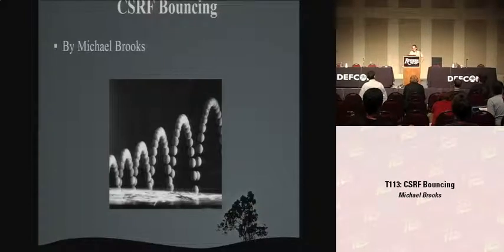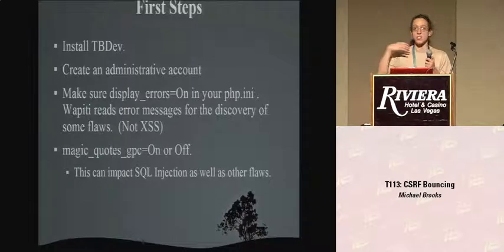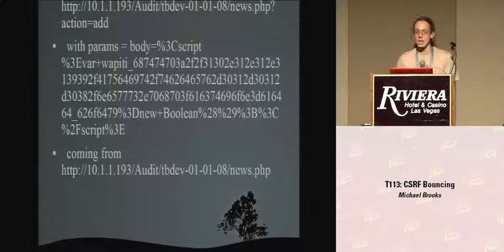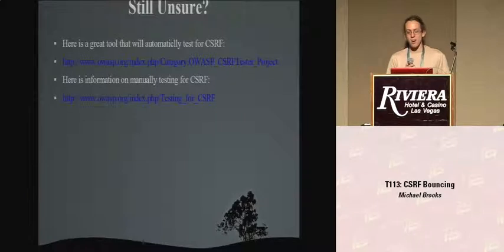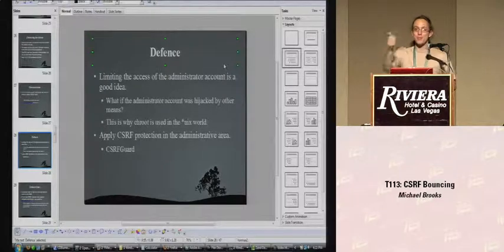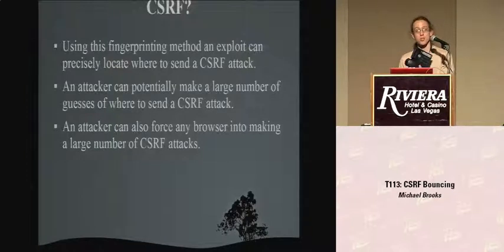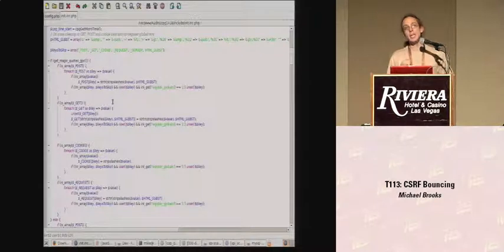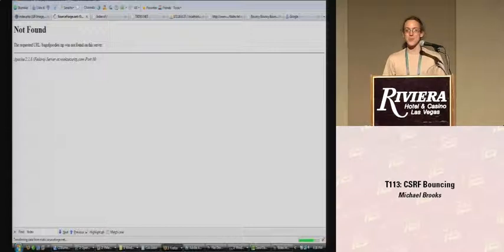DEF CON 16 - Michael Brooks: CSRF Bouncing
In this talk I will be discussing Exploit Chaining in Web Applications and CSRF. I will discuss the surface area problem in security and how to gain access to a l attack surface using CSRF. I will detail the process I used to find and exploit a vulnerability in a real world application. I will discuss how to have fun in a sandbox and defeating CSRF protection. I will also talk about the defenses against these attacks. I will be releasing an 0-day exploit and provide a machine for the audience to break into.

Michael Brooks is a security researcher engaged in exploit development. Michael is interested in real world attacks as well as new methods of exploitation. He enjoy finding flaws in applications and writing exploit code.

CVE's from Michael:
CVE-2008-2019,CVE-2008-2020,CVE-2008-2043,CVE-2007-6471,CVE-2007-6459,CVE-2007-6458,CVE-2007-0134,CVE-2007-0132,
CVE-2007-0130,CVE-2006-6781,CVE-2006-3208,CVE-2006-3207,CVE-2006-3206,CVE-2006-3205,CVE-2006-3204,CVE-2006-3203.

Michael is a computer science student at Northern Arizona University. Michael has successfully worked in penetration testing as well as software quality control. as a security engineer and recently started the